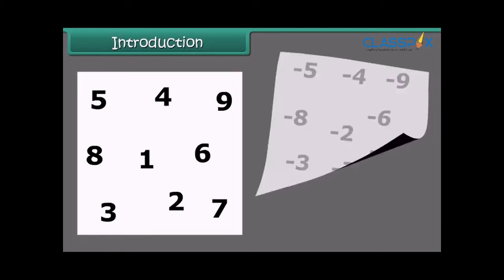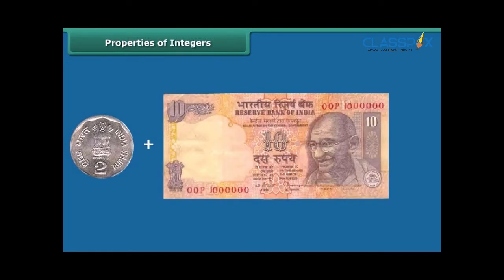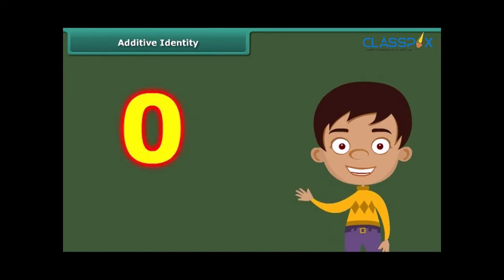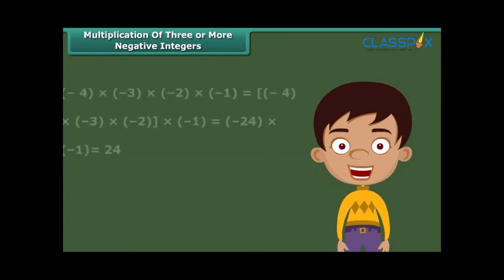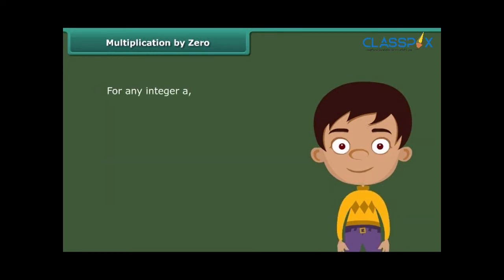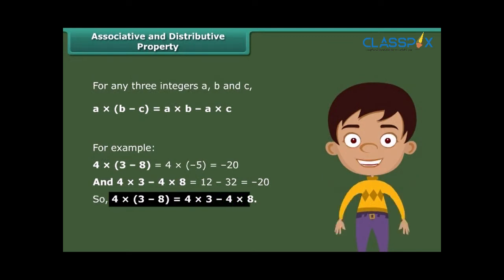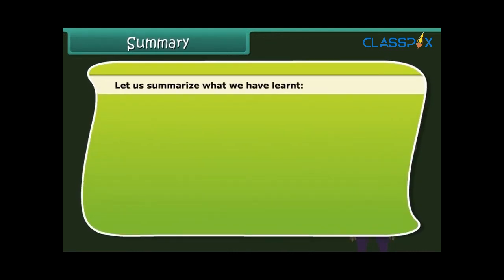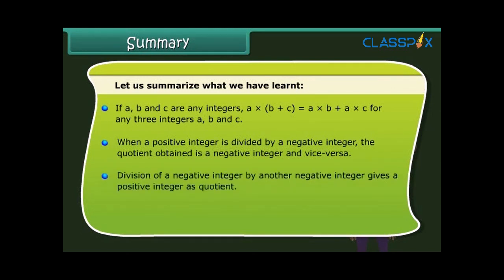Class 7 Maths Chapter 1 | Integers | NCRT maths Class 7